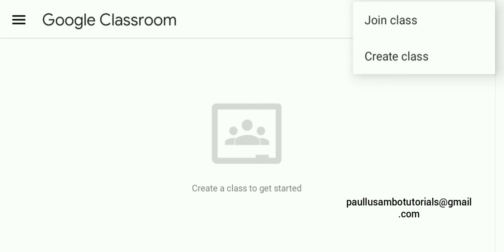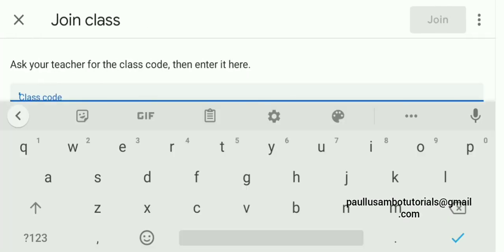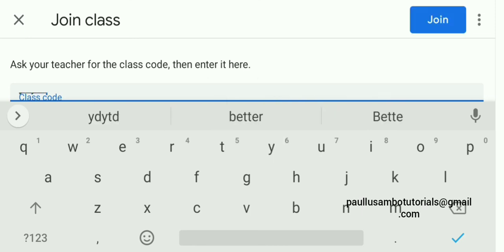Google Classroom: How to Join Class or Create Class Using a Phone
In this video I have shown how you can join class as student or create a class as a teacher using your
Android phone.

Gifts